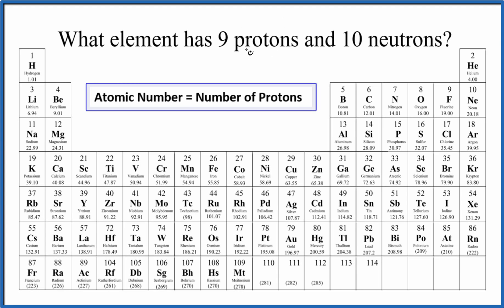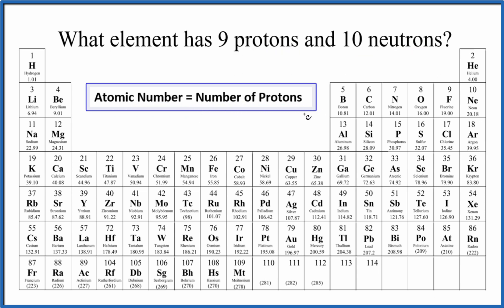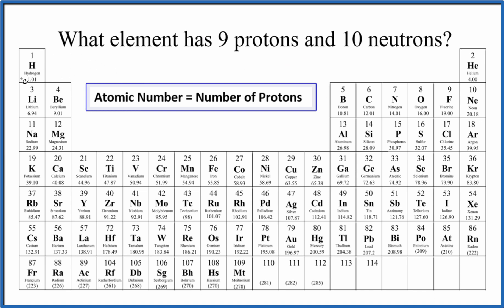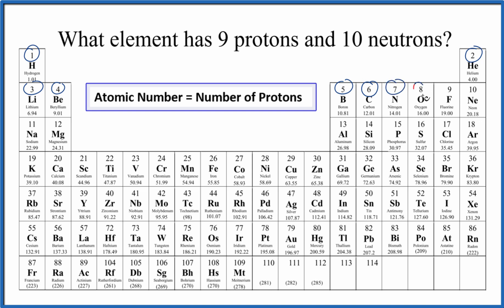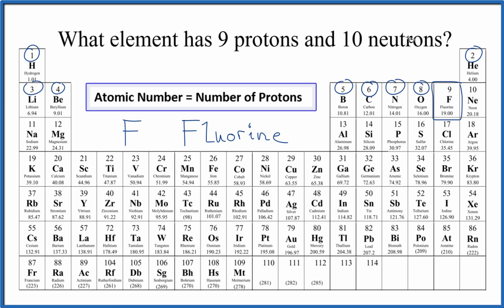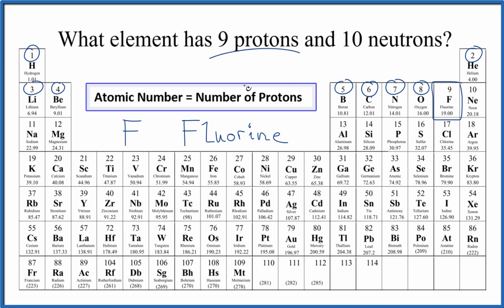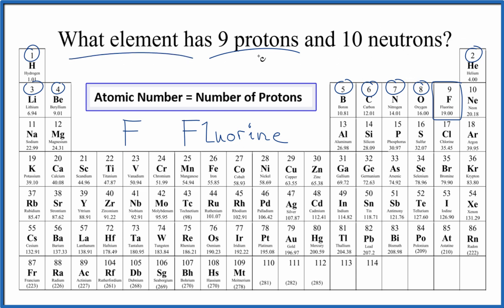What element has 9 protons 10 neutrons?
To determine which element has nine protons and ten neutrons, we refer to the Periodic Table. Elements on the table are arranged by increasing Atomic Number, which indicates the number of protons in the nucleus of an atom.

The Atomic Number equals the number of protons for an element: Atomic Number = Number of Protons

By checking the Atomic Number, we see that Fluorine (F) is the element with nine protons. Therefore, Fluorine is the element we're looking for.

Protons are positively charged particles that define the identity of an element, while neutrons add to the atom's mass. With ten neutrons, the total mass number is 19, corresponding to Fluorine-19, the most common isotope of Fluorine.